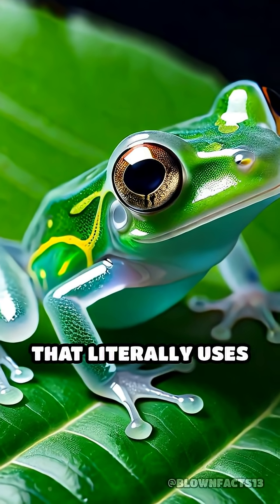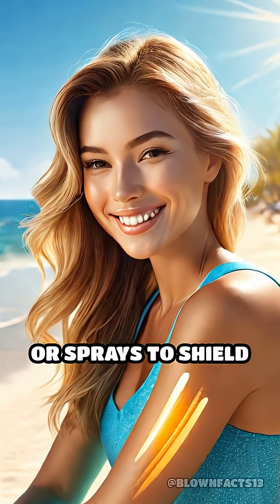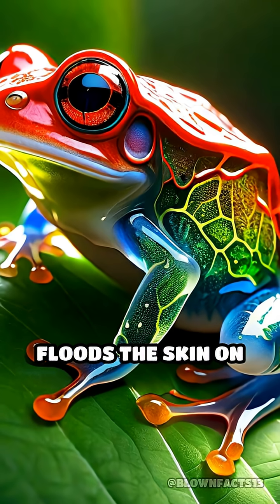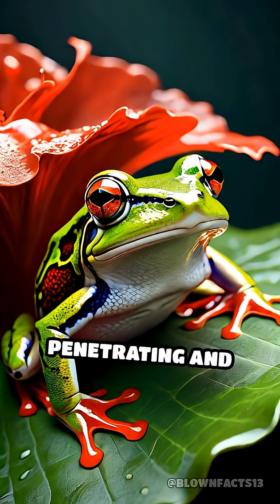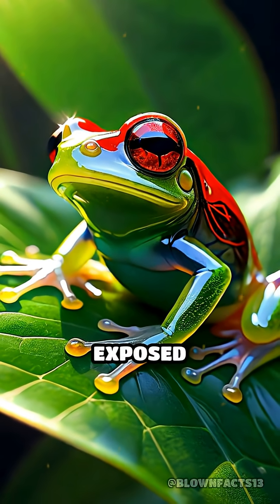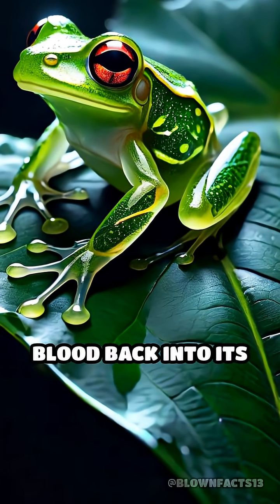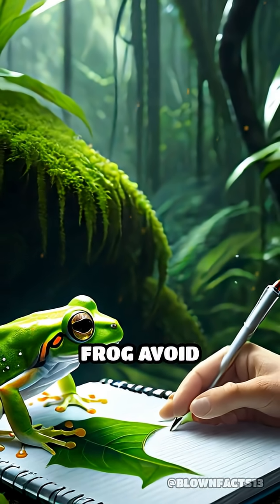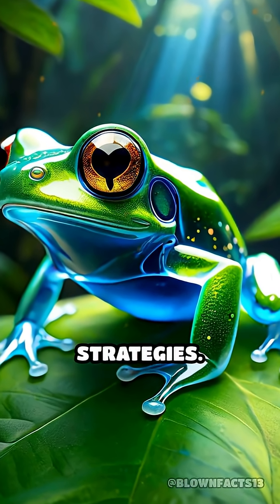The Frog That Wears Blood as Sunscreen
Nature’s SPF: Meet the frog that uses its own blood as sunscreen! Discover how this amphibian defies the sun’s harshest rays.